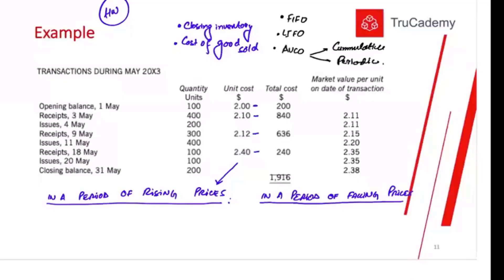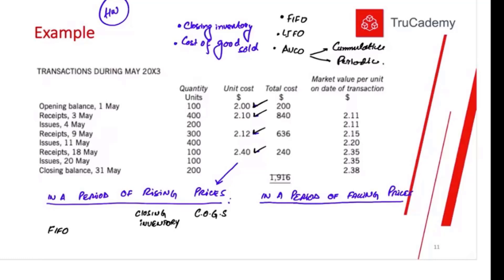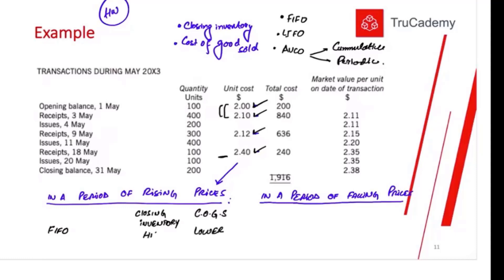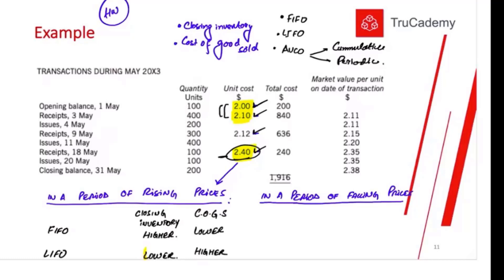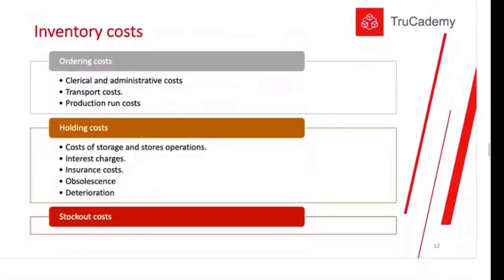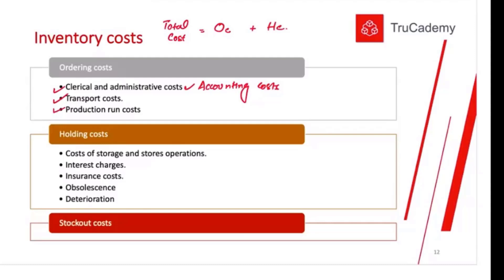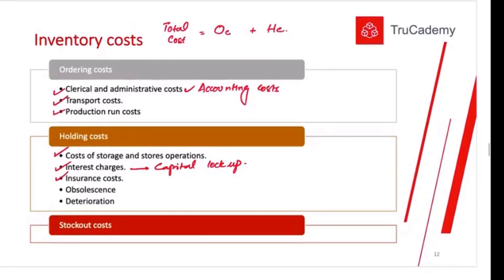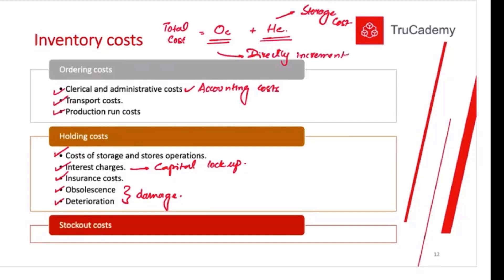ACCA FIA FD MA2 Inventory Cost Determination and Valuation (LIFO, FIFO) l Lecture # 29 l English l